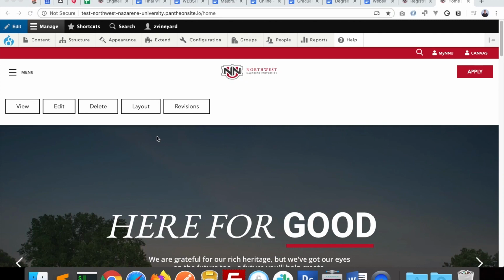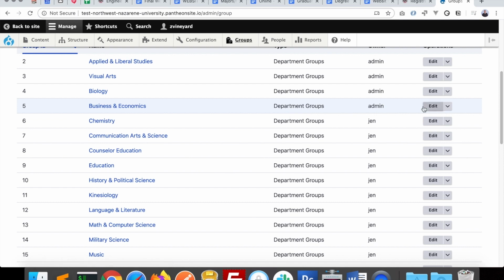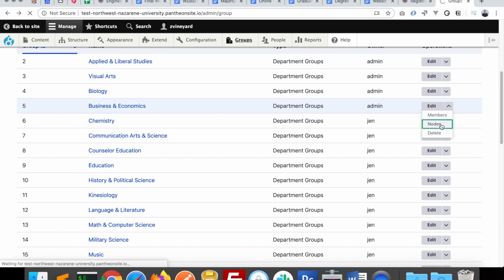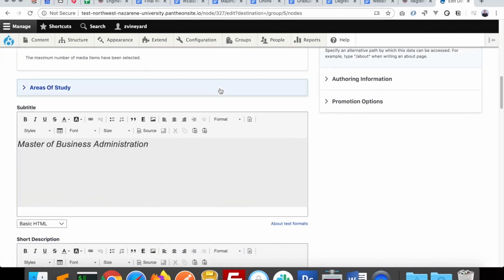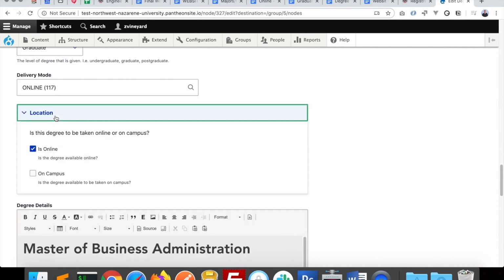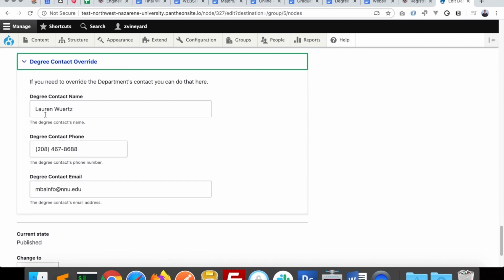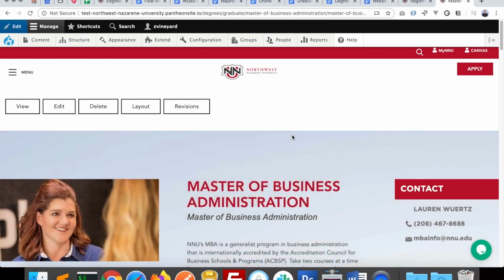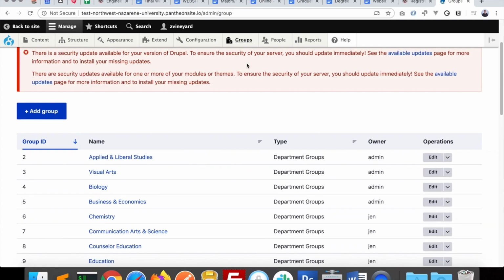NNU Drupal | How to Edit a Degree or Department Page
Zac V. showing a helpful process for working in Drupal for NNU